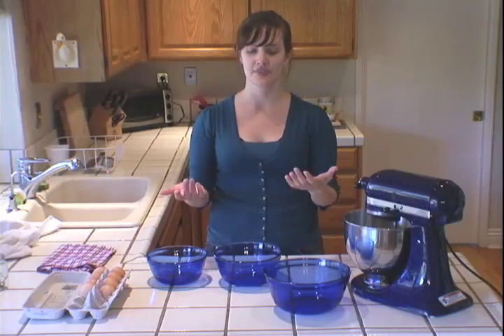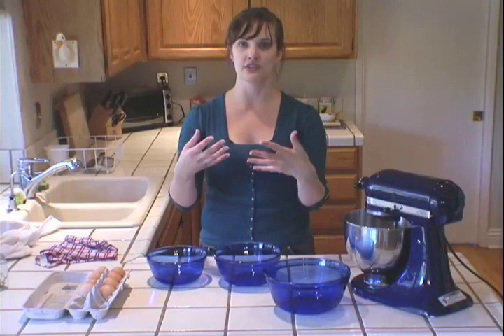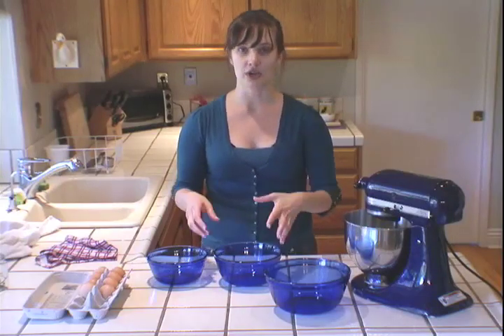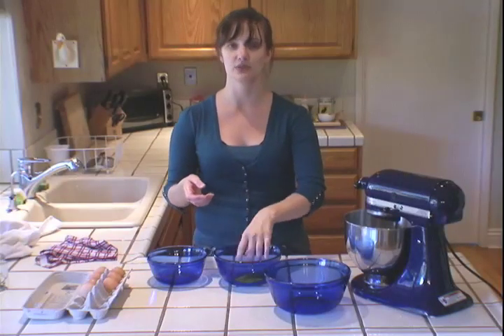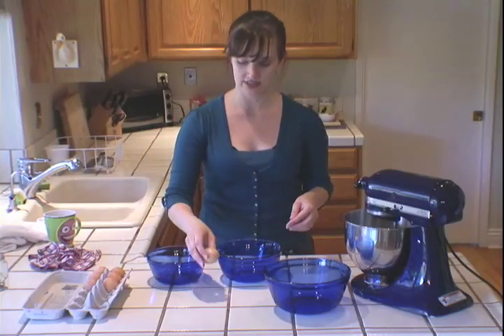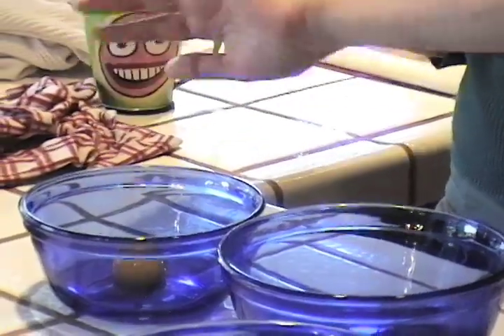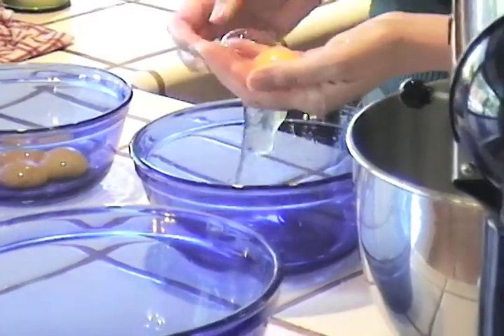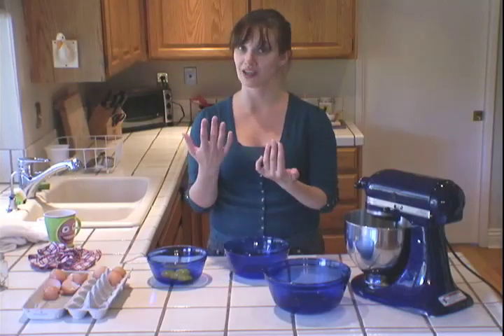You gotta keep `em separated - 3-bowl method just right for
You gotta keep `em separated -- 3-bowl method just right for separating eggs